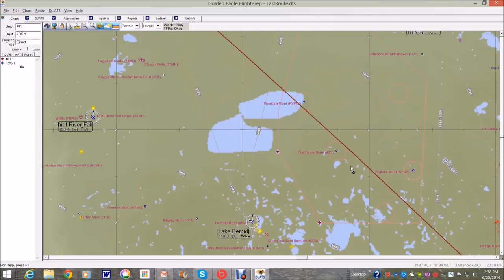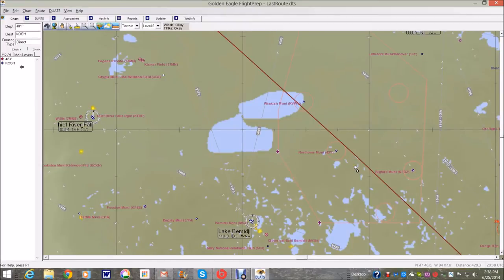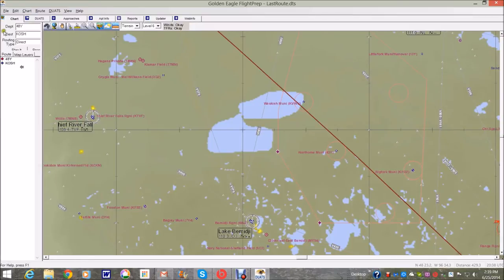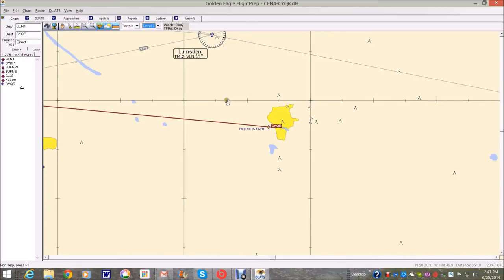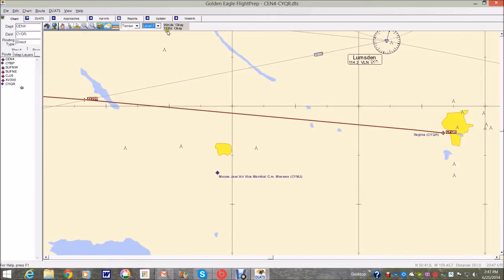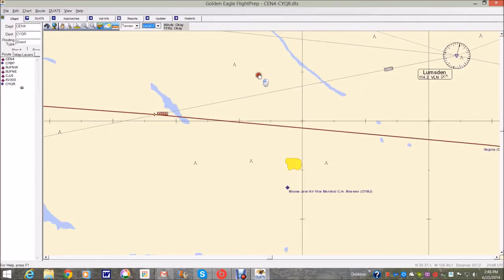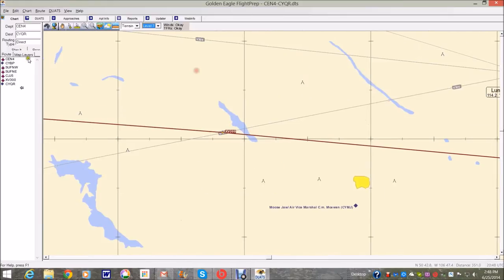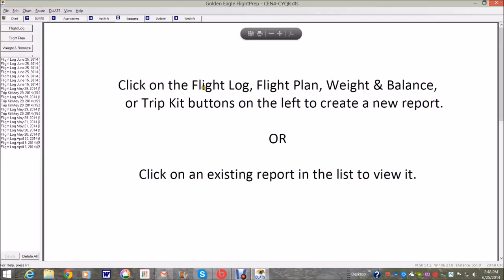Flight Planning to EAA Airventure, Oshkosh 2014 Part Two Vlog #11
Part two of two on how I flight plan my trips using a computer flight planning program